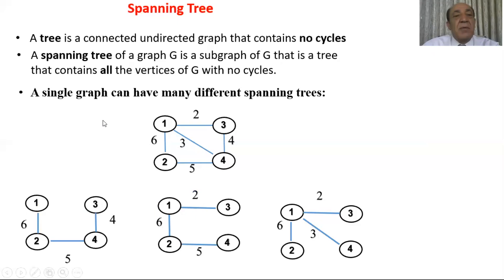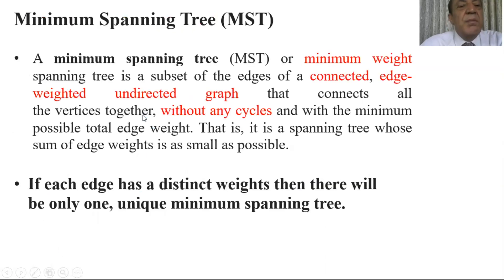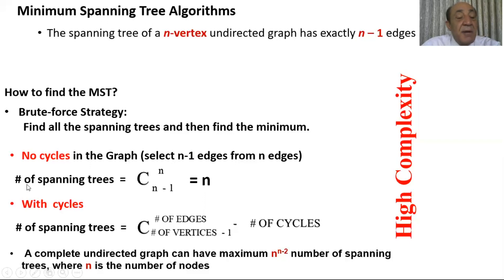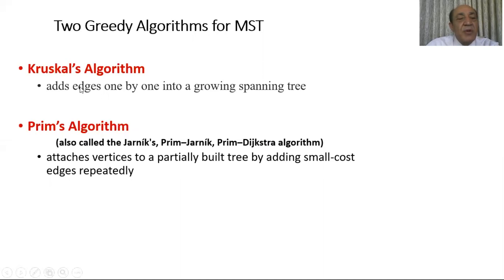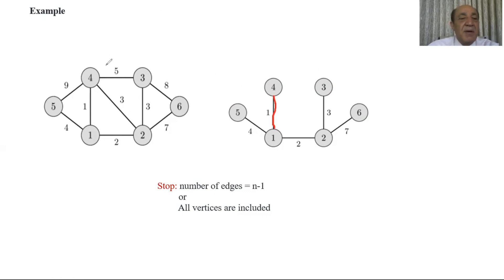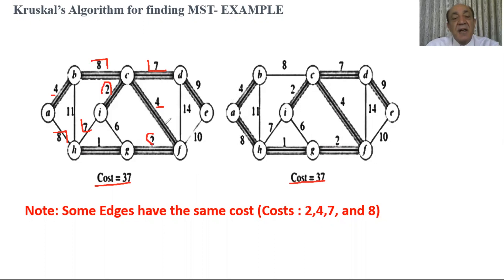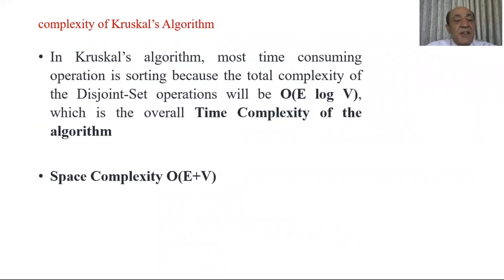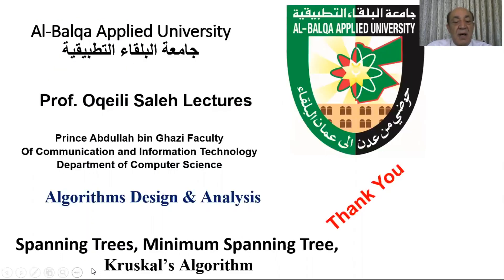Minimum Spanning Tree using Kruskal's Algorithm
Definition of Spanning Tree
Definition of Minimum Spanning Tree
Brute-Force Algorithm for finding Minimum Spanning Tree
Kruskal Algorithm for finding MST
Implementation of Kruskal's Algorithm using disjoint sets
The Complexity of Krusdkals Algorithm for finding MST
Kruskal's Algorithm Examples